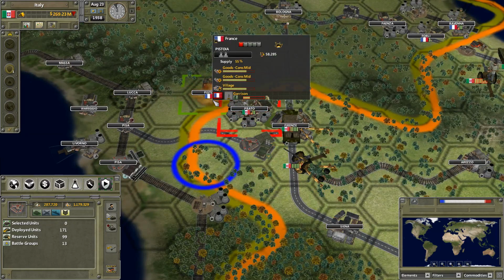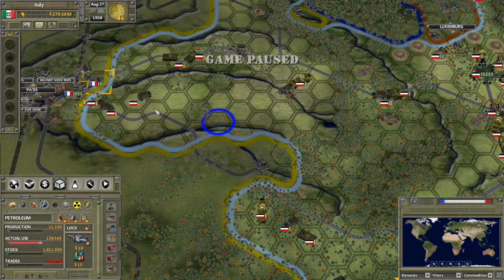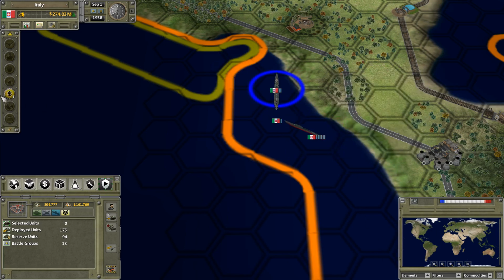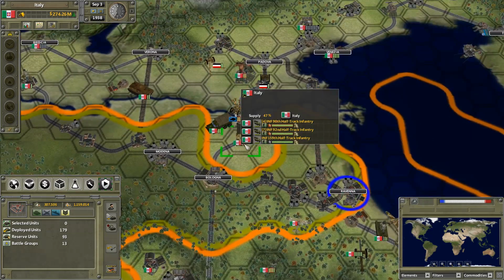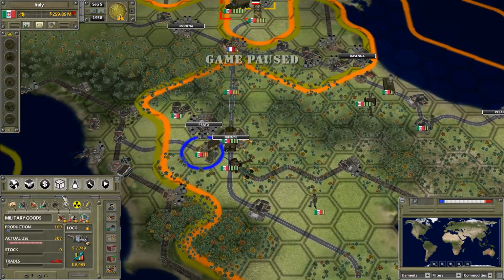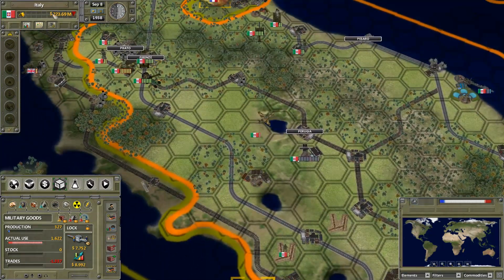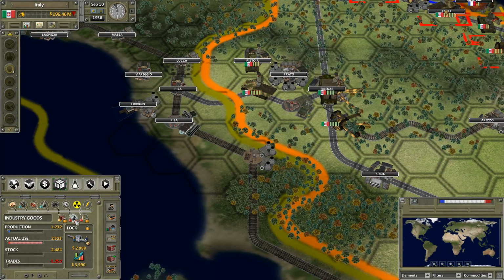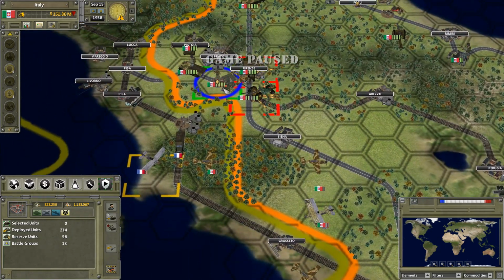Supreme Ruler Ultimate | Roman Restoration #17: Bologna